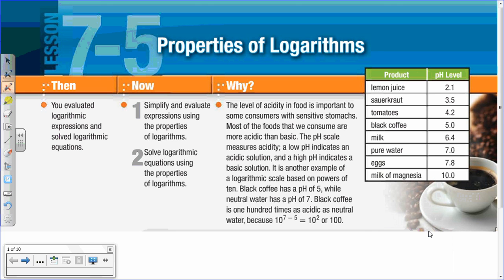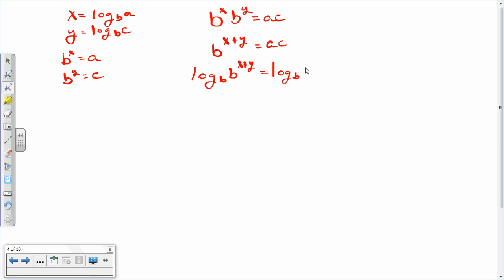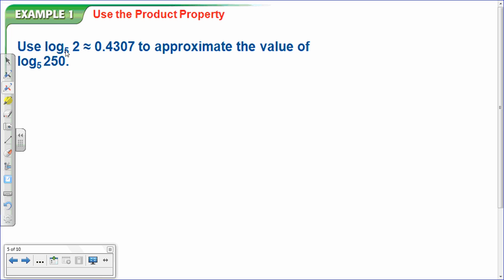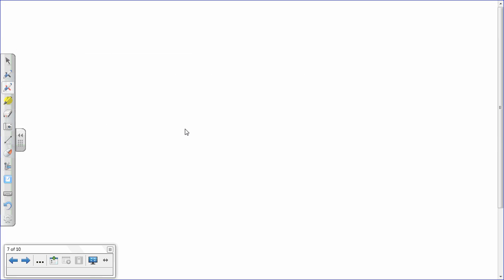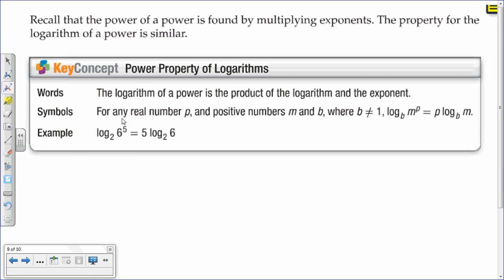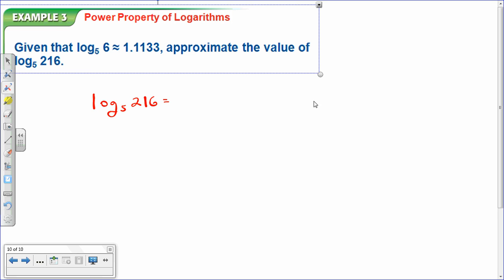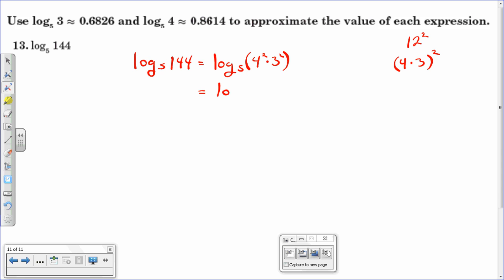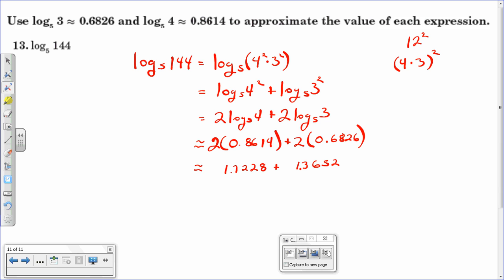Algebra 2 Lesson 7 5A Properties of Logarithms